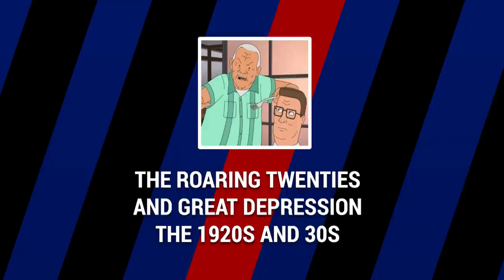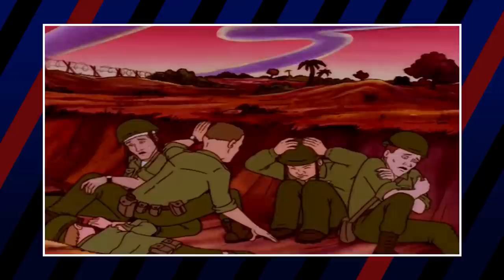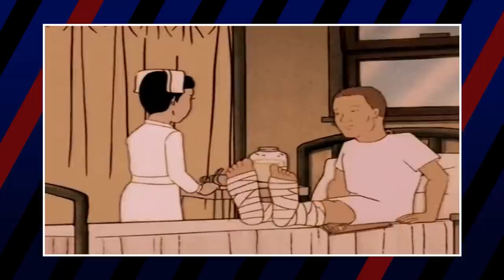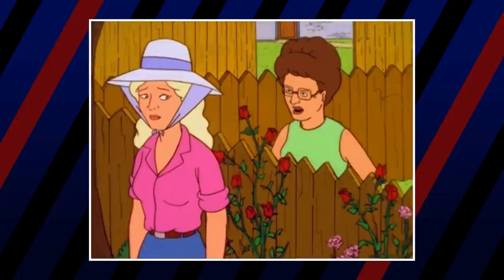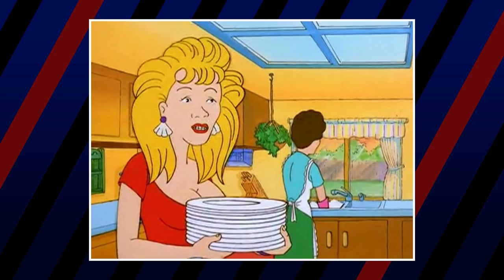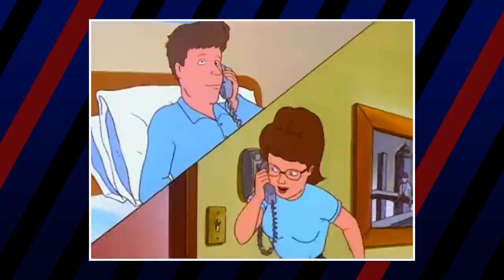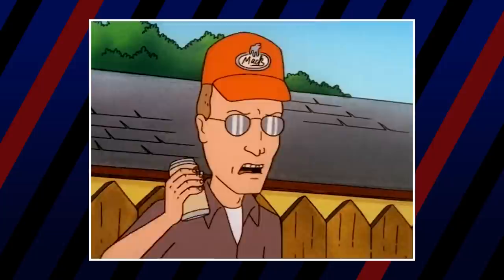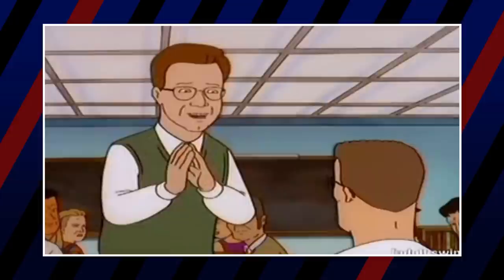The Complete King of the Hill Timeline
If you’ve been around for a while you’ll know that some of our most popular videos stem from the Mike Judge show King of The Hill. King of The Hill was a show about changing times and culture wars which benefited from a changing America. So today we’re going to document what we believe is the most accurate order of events for this amazing show.

Credits
Video Editing by Md Asad Al Hossain
Media Assistants: Luka Lalosevic, Kristijan Vukovic & Trixia Salonga
Produced by Kyle J. Beauregard